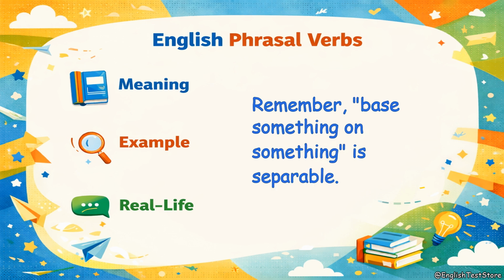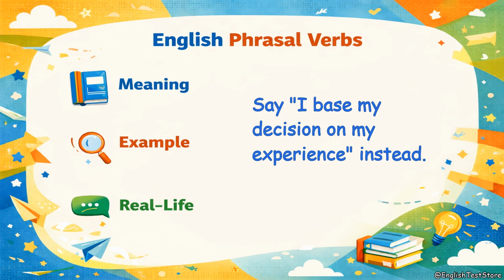Base sth on sth Meaning / Examples / How to Use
Learn the meaning of "Base sth on sth" with clear examples and tips to use it correctly in everyday English.